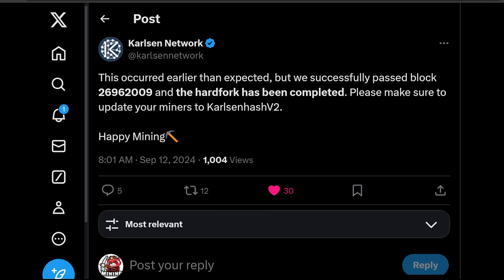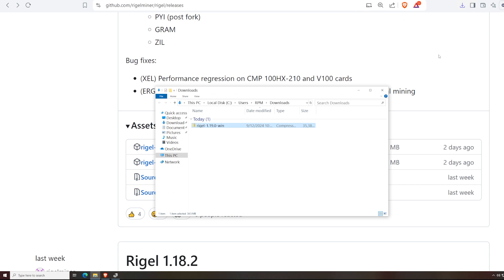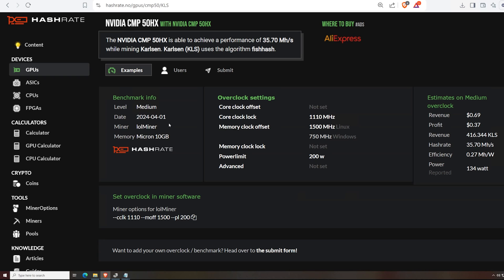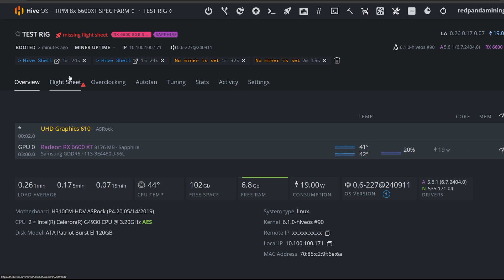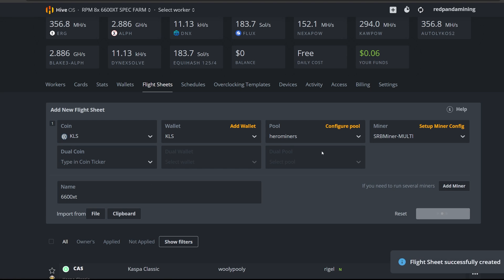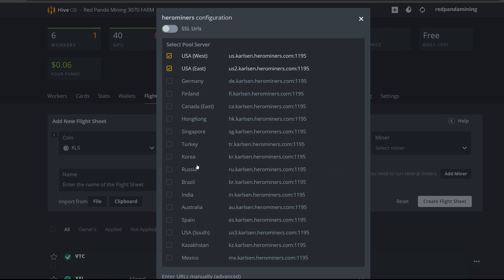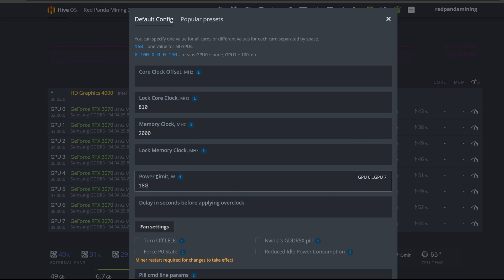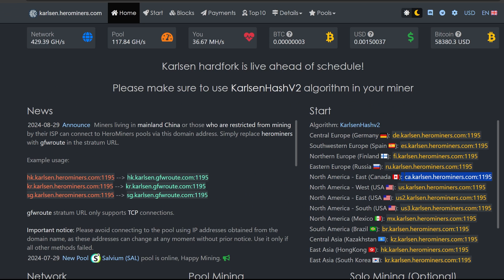How to mine KarlsenhashV2 on Hiveos & WINDOWS! Karlsen Hashrates and Overclock Settings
Chapters
00:00 How to mine KarlsenhashV2
01:17 What is the best Karlsen mining pool?
01:30 First step Karlsen Wallet
02:16 How to start mining Karlsenhashv2 in Windows
04:41 Karlsen overclock settings for my Nvidia gpus in Windows
05:35 Run the batch file to start mining
06:12 What Karlsenhashv2 hashrate am I getting in windows?
07:00 Update Hiveos for new Rigel and SRBminer KarlsenhashV2 miners
08:35 How to mine Karlsenhash V2 for AMD GPUs in Hiveos
10:00 Verify KarlsenhashV2 is selected
10:44 6600 XT Overclock settings for Karlsenhash V2
11:43 Why did Karlsen move to KarlsenHashV2 Mining Algorithm?
12:15 6600 XT Karlsenhashv2 hashrate and profitability
13:03 How to mine KarlsenhashV2 for Nvidia GPUs in Hiveos
15:09 What are my 3070 overclock settings for KarlsenhashV2?
16:20 What is the best GPU for mining KarlsenhashV2?
17:20 How much money is this mining rig making?